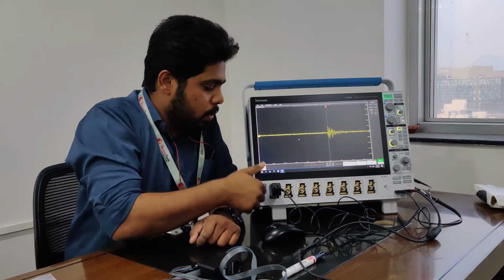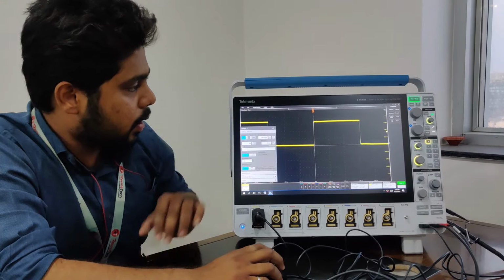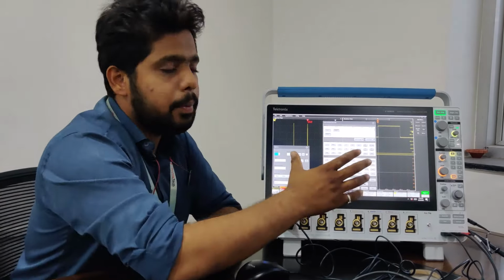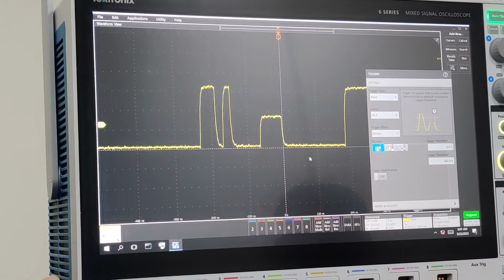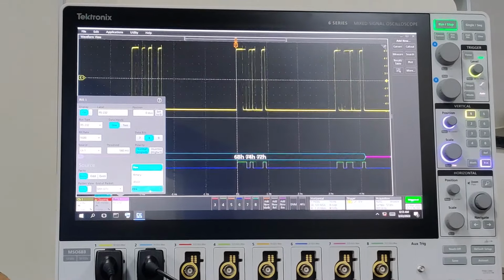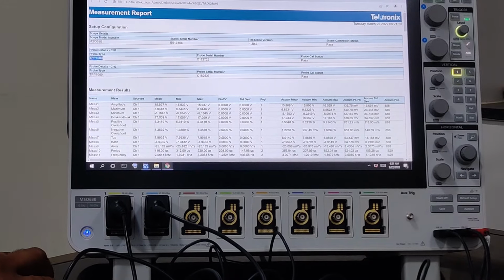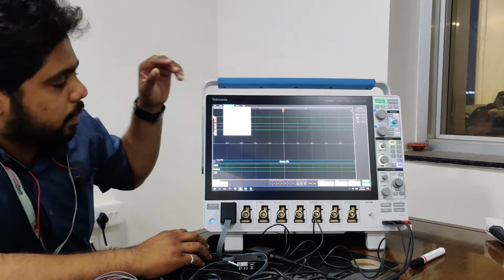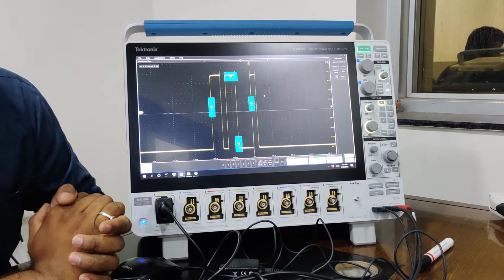This Oscilloscope is INSANE 😱 Tektronix 6 Series MSO Full Demo 1|| Demonstration by Ruban Sayyed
his video gives you detailed working of the 6 series MSO Oscilloscope in which I have demonstrated the MSO68B 6-BW-10000 with all options installed.
Below FAQs are covered in this video.
How to use an oscilloscope?
How to save a waveform?
How to recall a waveform?
How to view signal parameters?
How to operate an oscilloscope?
How to trigger and decode?
How to search and mark specific data?
How to make the best use of 6 series MSO?
This video is also applicable to all other models of the MSO6B series i.e MSO64B, MSO66B, and MSO68B covering all ranges of bandwidths starting from 1GHz to 10GHz
Why is Tektronix the best oscilloscope? etc.

Discover the power of the Tektronix 6 Series MSO in this detailed demonstration video. This advanced mixed signal oscilloscope is designed for high-speed signal analysis, debugging, and validation of modern electronic systems.

In this video, we explore:
✔ Real-time waveform analysis
✔ High bandwidth up to 8–10 GHz
✔ Ultra-fast sampling up to 50 GS/s
✔ FlexChannel™ technology (analog + digital signals)
✔ EMI/EMC troubleshooting capabilities
✔ Advanced triggering & measurement tools

The Tektronix 6 Series MSO delivers exceptional signal fidelity with low noise and high resolution, making it ideal for engineers, R&D labs, embedded systems, automotive electronics, and RF applications. :contentReference[oaicite:1]{index=1}

Whether you're an electronics engineer, student, or tech enthusiast, this oscilloscope demonstration will help you understand next-generation testing and measurement solutions.

📌 Perfect for:
- Electrical Engineers
- Embedded Systems Developers
- EMI/EMC Testing Professionals
- RF & High-Speed Design Engineers

tektronix 6 series mso
tektronix oscilloscope demo
mixed signal oscilloscope
oscilloscope tutorial
high speed oscilloscope
signal analysis oscilloscope
electrical engineering tools
rf measurement oscilloscope
emi emc testing oscilloscope
flexchannel tektronix
digital oscilloscope demo
engineering lab equipment
hardware debugging tools
oscilloscope explained
advanced oscilloscope features